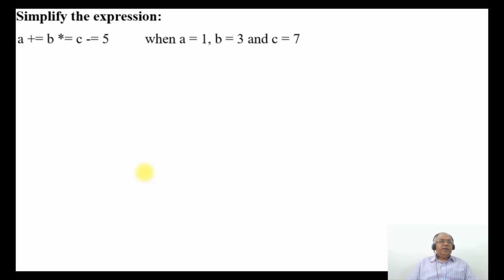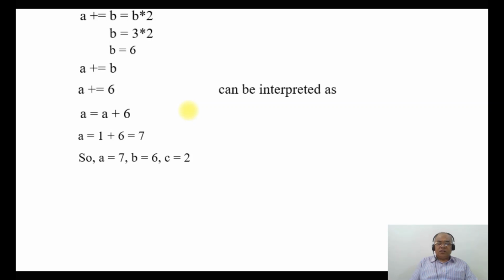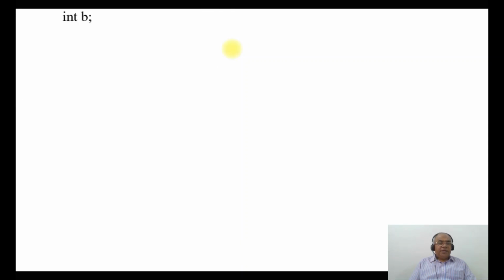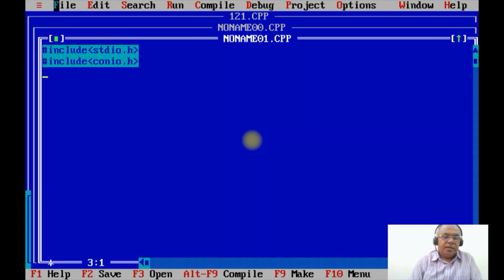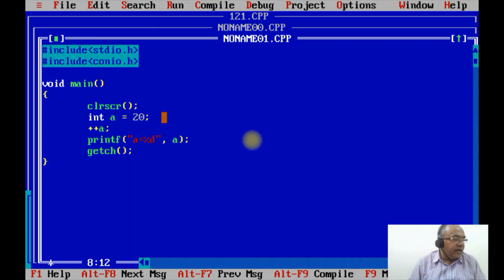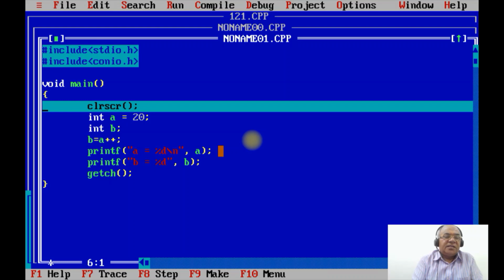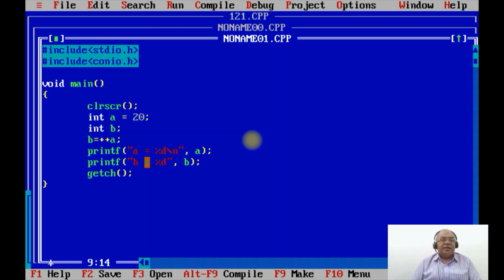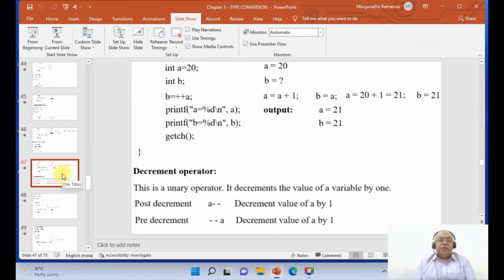17 PRE AND POST INCREMENT OPERATORS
Explanation on Pre and Post increment operators with sample programs